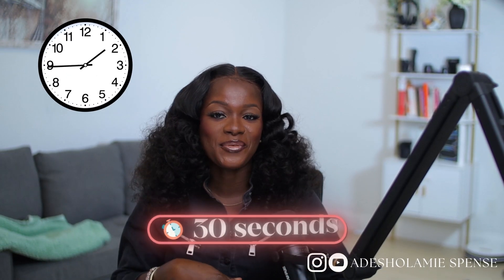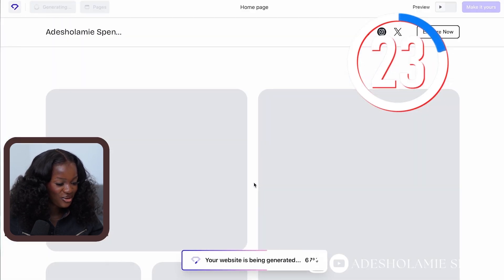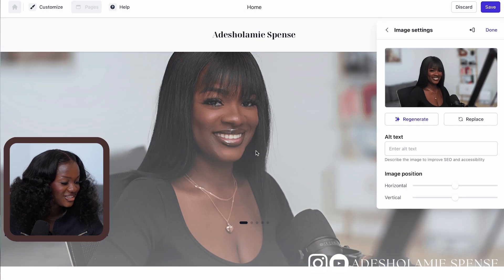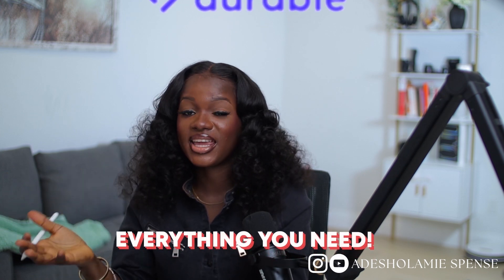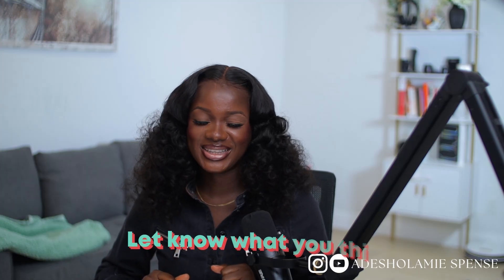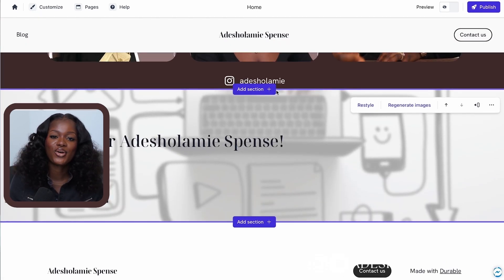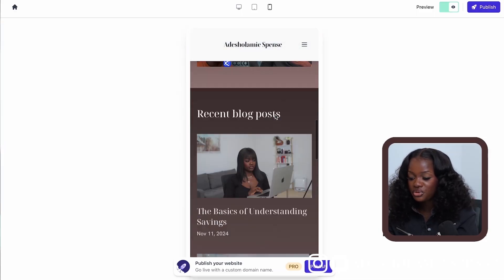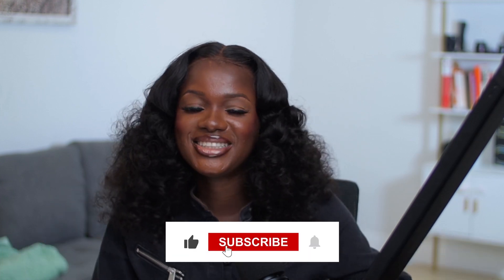How To BUILD a WEBSITE with ZERO Code in 30 Seconds (Beginner Friendly) using Durable AI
In this video, I built a fully functional website without any coding skills using Durable AI in just 30 seconds. So if you are looking to create a professional website without any prior knowledge, the Durable AI is the best option in the market right now!

Durable is also an all-in-one business tool kit. They offer built-in CRM software, invoicing, email integrations, an AI assistant and more.

🌟GET STARTED WITH DURABLE VIA THIS LINK

🌟 TIMESTAMPS
0:00 - Introduction
1:13 - How to Generate your website in less than 30 seconds
2:38 - How to Sign Up
3:27 - How to customize your templates
3:58 - How to upload your own images
4:52 - How to change the fonts on your website
6:25 - How to add your own color code
9:34 - How to create more pages on your website
9:44 - How to generate an article on any topic in durable for your website
11:31 - How to add your contact section for your website
12:08 - How to add your footer for your website
13:35 - Publishing your website
14:46 - Conclusion